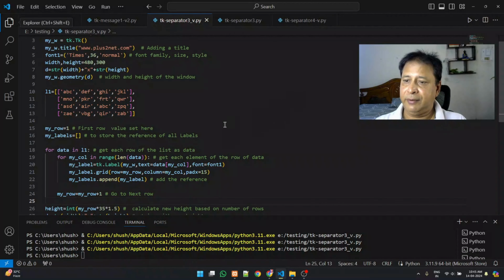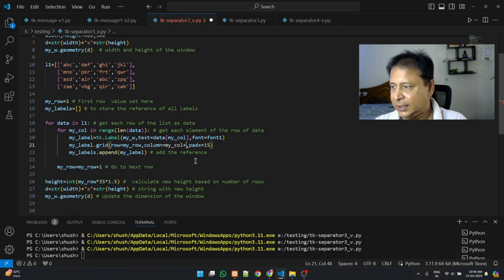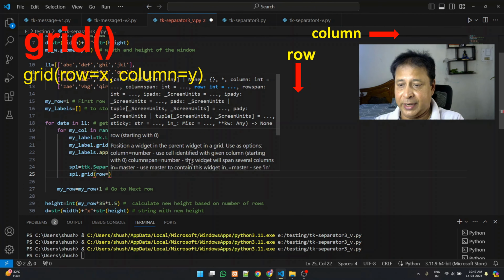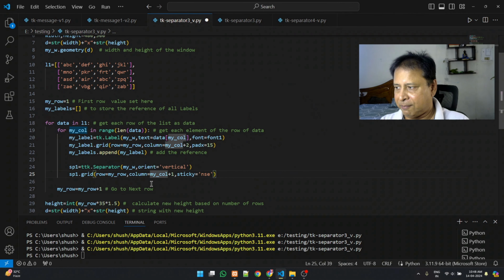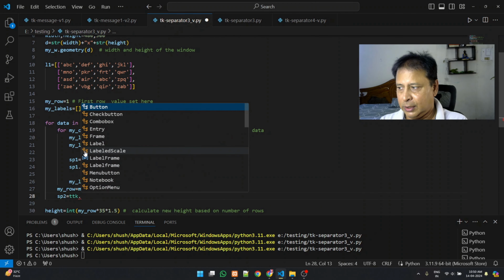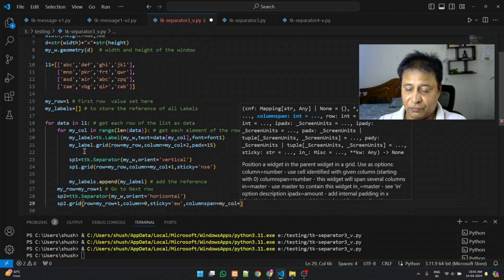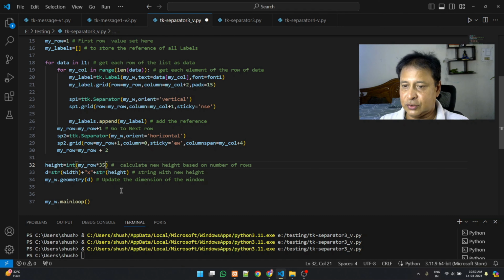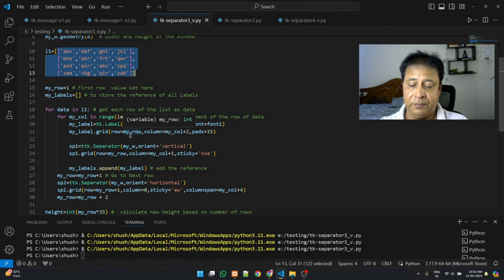Dynamic addition of Tkinter Separators within columns and rows to create a grid tk separator dynamic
00:00 Introduction
00:40 Demo of the application to which the message widget will be added.
01:42 Adding vertical separaters between the columns of data grid
04:40 Adding horizontal separaters after each row of data